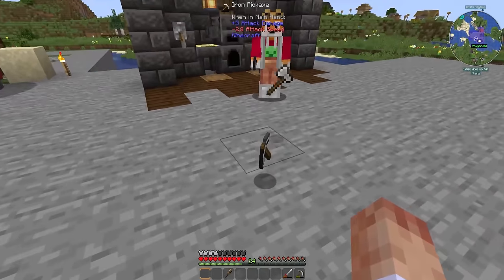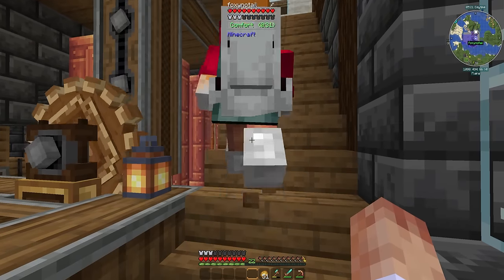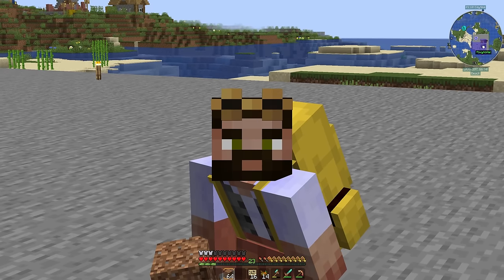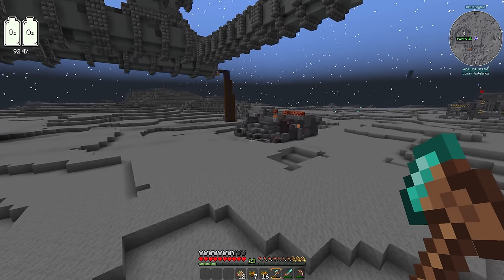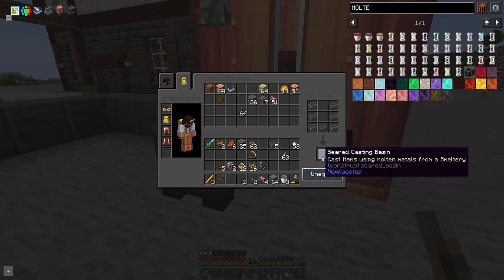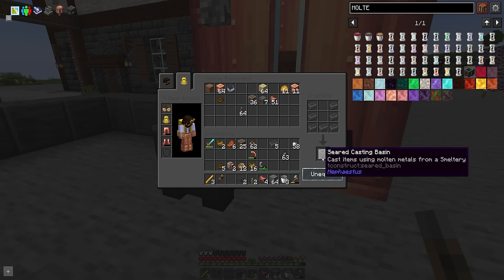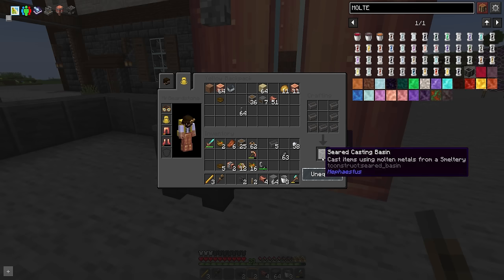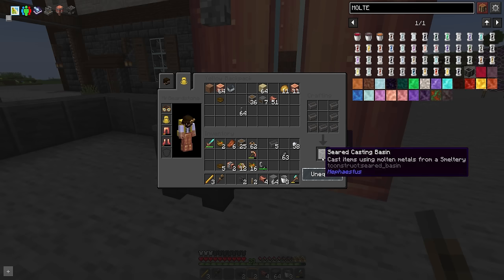WHY!!?? We have problems on Minecraft Create: Astral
Where to begin... as myself and @foxynotail dig deeper into Minecraft Create Astral we begin to realise just how intense this pack can be, and make a plan to move forward. I focus on creating enough power for a huge factory to automate production of all the metals, and foxy tries to process them!

Music
A playlist of music used in all my videos over the years!